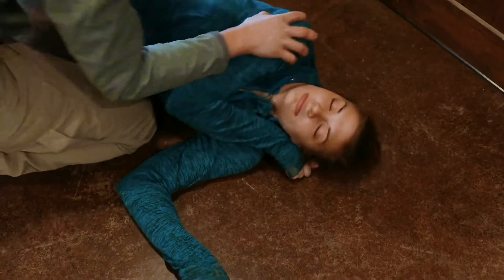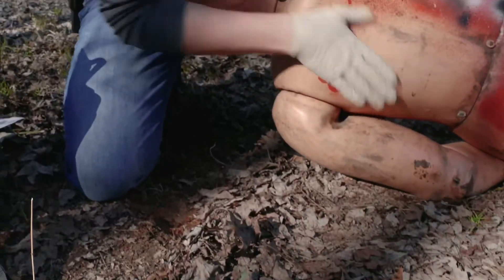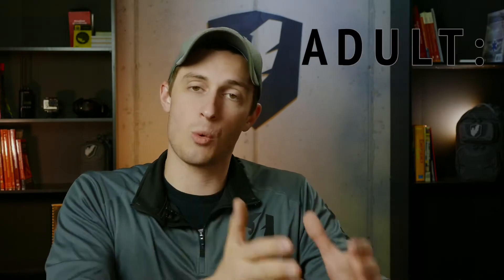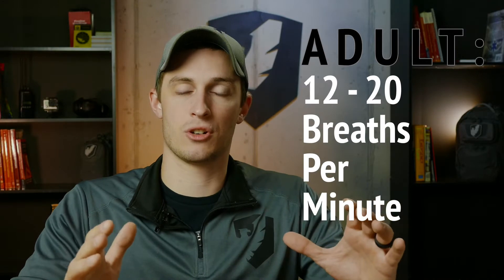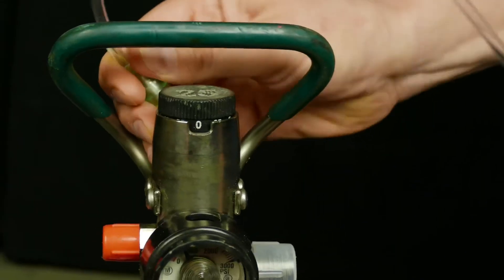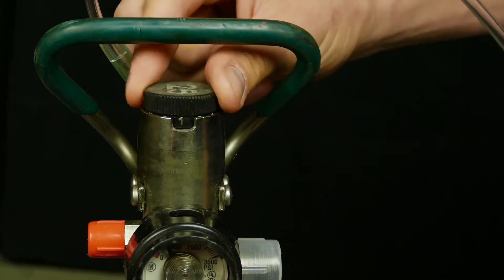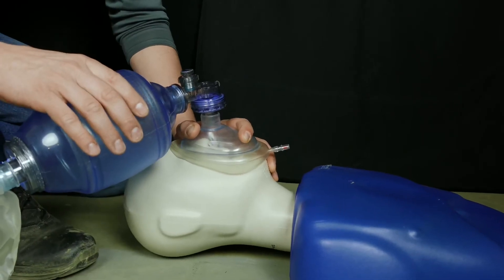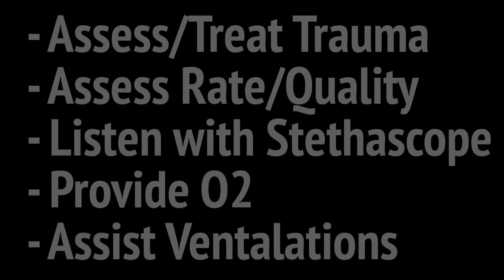Respiratory/Breathing: Chest Seals, Rescue Breathing and Oxygen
Respiratory/Breathing: Chest Seals, Rescue Breathing and Oxygen - Six Echo Systems

Assessment and treatment of respiratory and breathing problems comes in line right after airway. These two (airway and breathing) often go hand in hand but we wanted to focus primarily on breathing and respirations for this video.
Priorities with assessment for breathing status would be: major/penetrating trauma, rate and quality of breathing, lungs sounds and oxygen delivery. This would be abbreviated to chest seals and needle decompression only under the TCCC guidelines for the tactical field care or indirect threat care phase using the MARCH algorithm.

The equipment used in this video can be found on our website at sixechosystems.com

Our favorite vehicle medical bag is The Responder which is set up at a basic EMR/EMT level. This makes a great jump bag for emergency medical responders along with regular civilians who want to have the basics on hand to treat injuries they may come across.

No material in this video is intended to be a substitute for professional medical training or advice. Always seek out proper certified medical training, never operate outside your scope of practice and follow your local guidelines and laws regarding medical care and treatment.